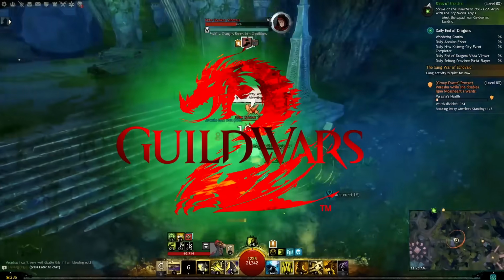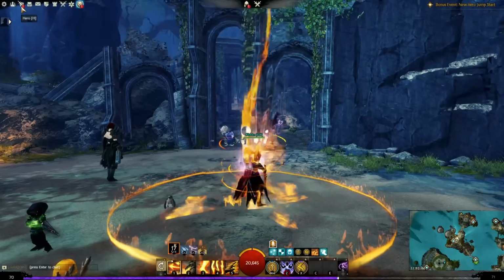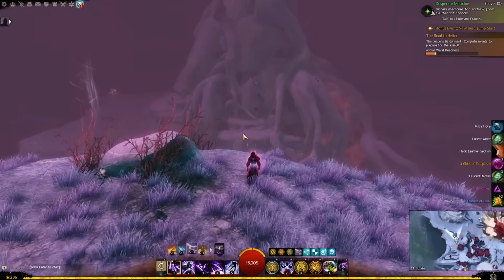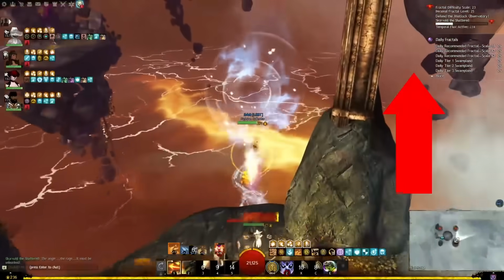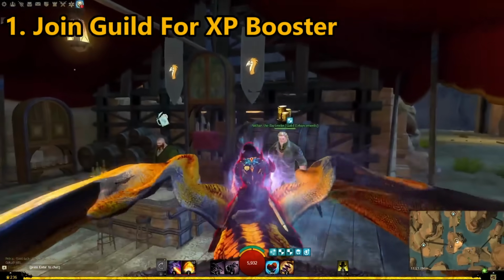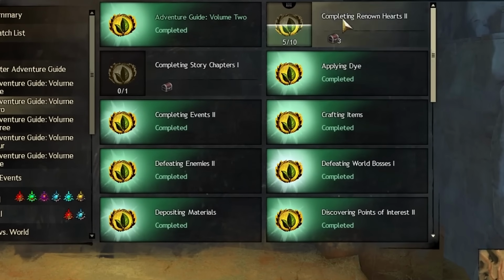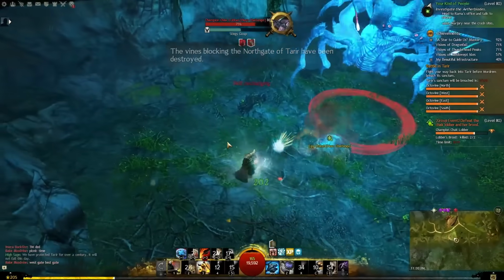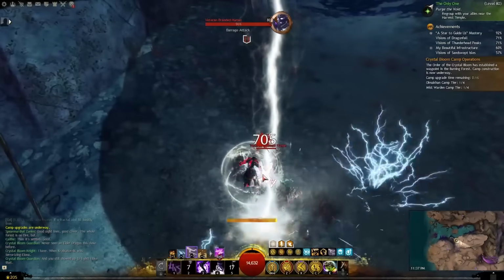12 Quiet Tips New Players May Miss In Guild Wars 2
Guild Wars 2 is wonderfully complex and has tons of systems at play, however there are some things that new players may miss so in covering some of the things I learned during my playthroughs, I hope this helps!

0:00 Intro
0:23 Choosing Race
1:09 Test Driving
1:59 Inventory Sim
3:44 Gear Fight
4:41 Tale As Old As Time
5:37 Sanctum Skip
6:11 Kick Like A Mule
7:06 Parking Meter
8:09 Speed Run
9:15 Crafted Excellence
10:45 Neo And Trinity
12:22 Read Up

Hey there Youtube I am the Caffeinated Dad! Grab a cup and listen in!